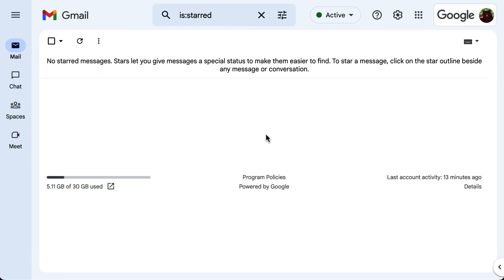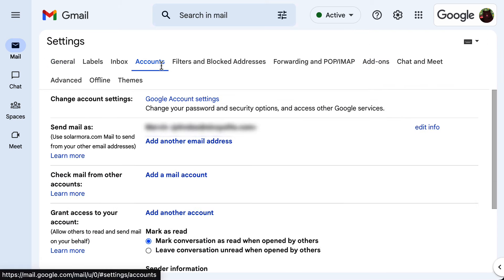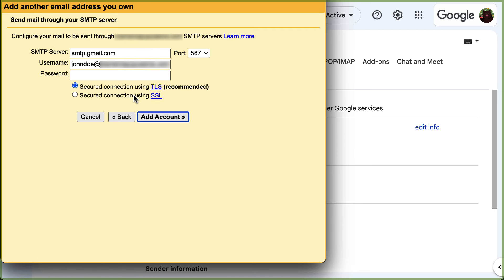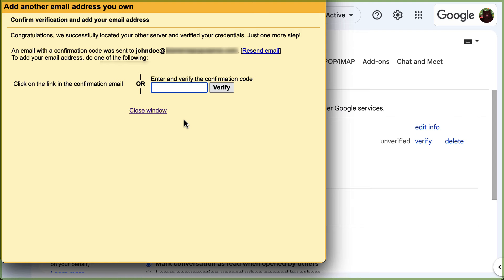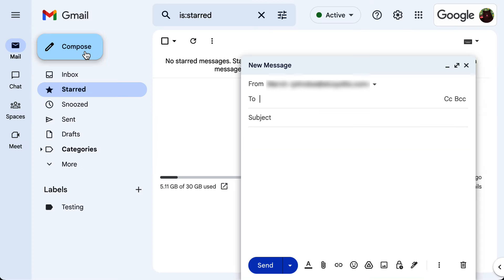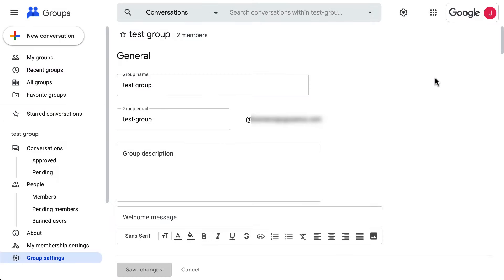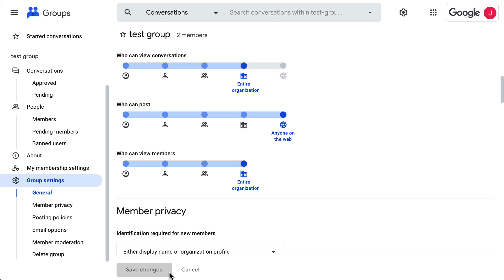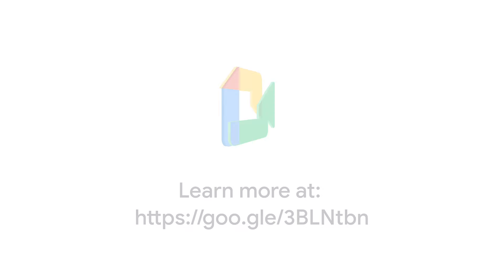Send emails from a different address or alias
You can easily configure different emails and use the option “Send mail as” when composing an email. In this video we show you the fastest way to add your email addresses on the “Send mail as” option. You can learn more about this in the following Help Center Article